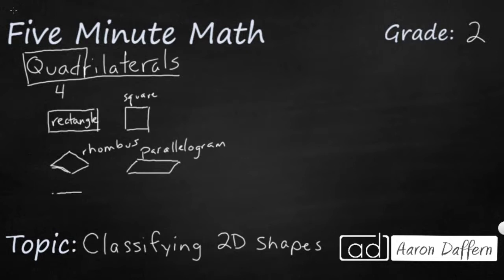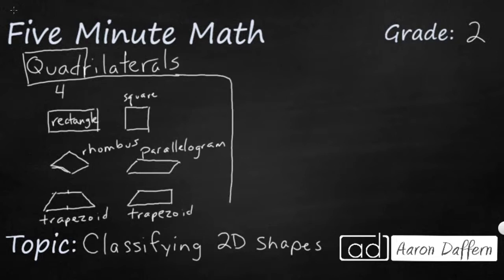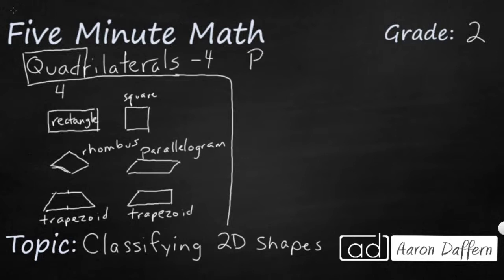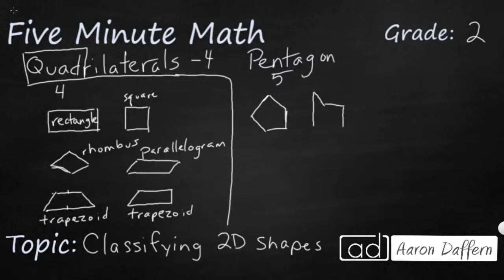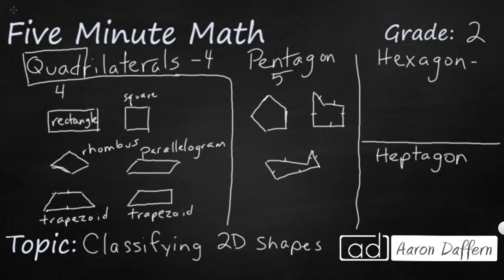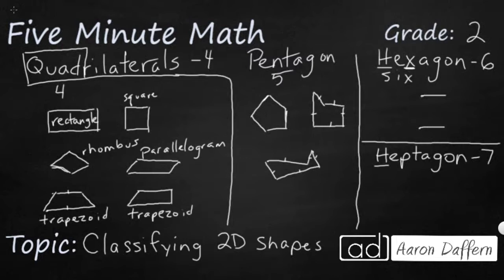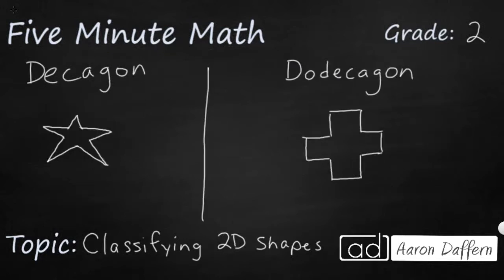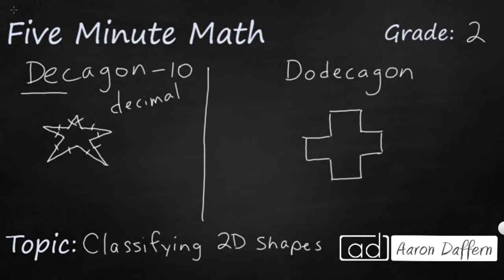2nd Grade Math Classifying 2D Shapes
Learn to name and classify two-dimensional shapes based on the number of sides they have, from quadrilaterals to dodecagons.